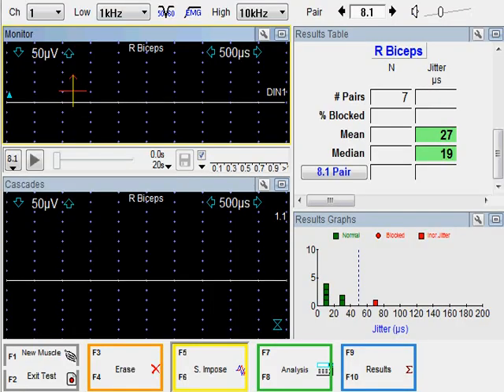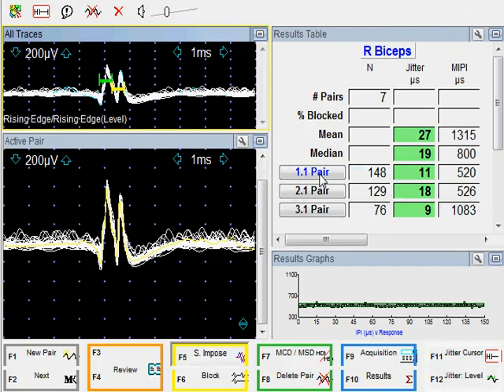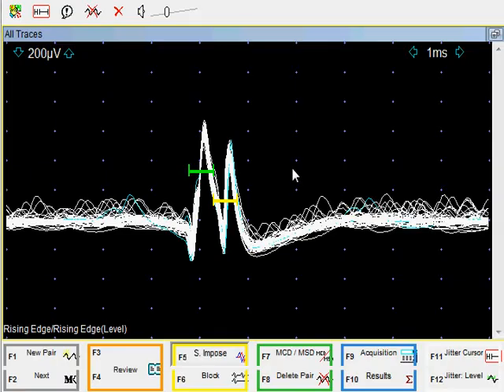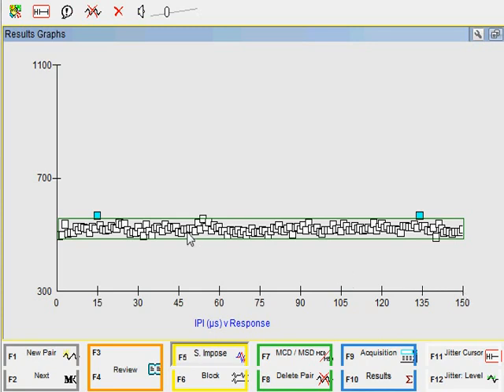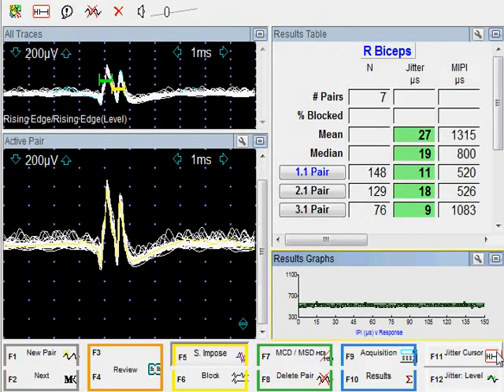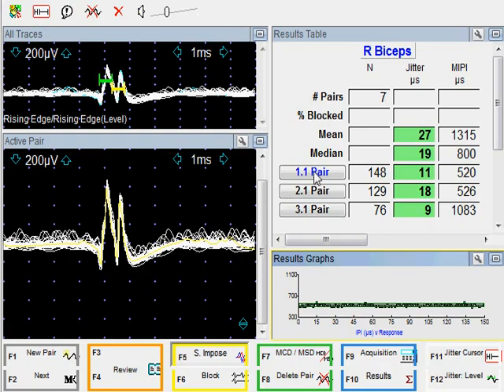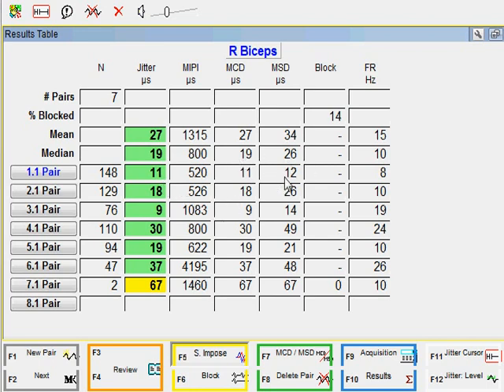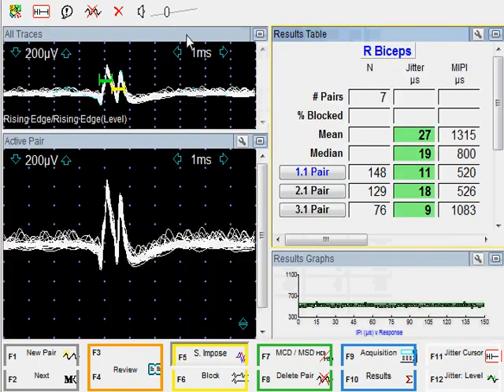Natus - Viking Quest SFEMG Synergy V15 Workflow - Analysis 1